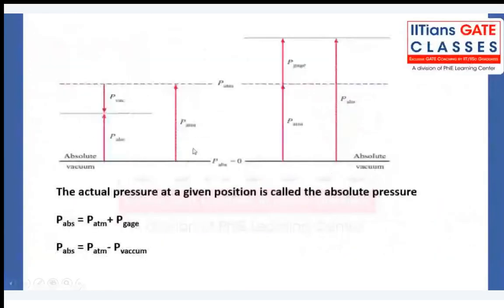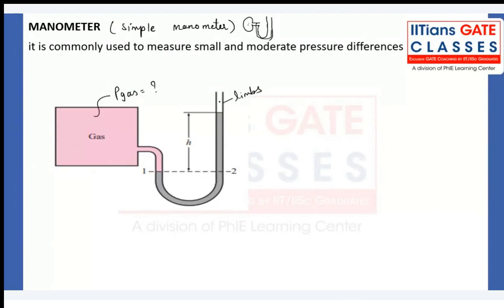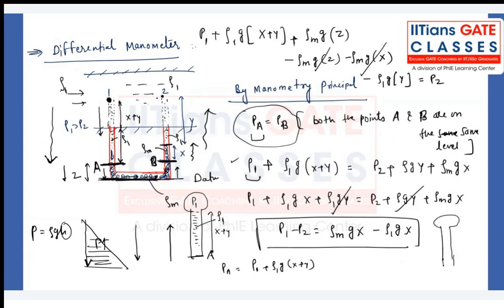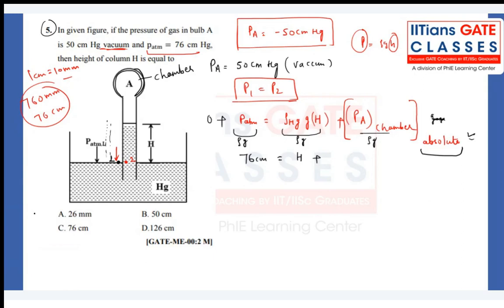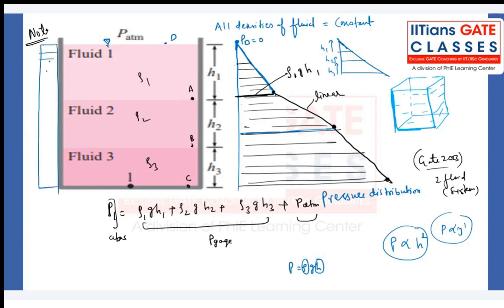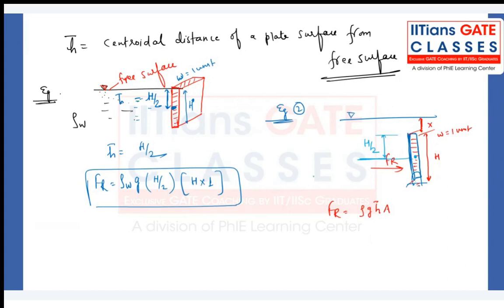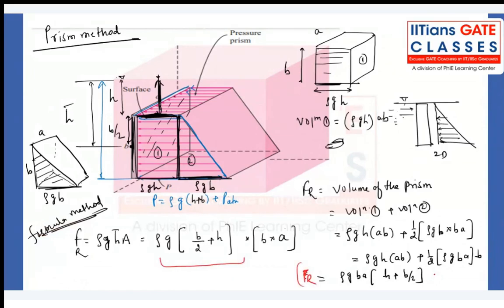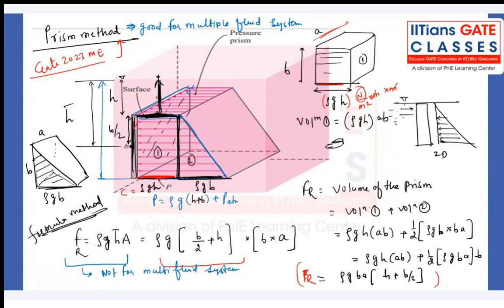Fluid Mechanics | Hydrostatic forces L5 | GATE ME Lectures | GATE Mechanical Live Interactive class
➡️Fluid Mechanics | Hydrostatic forces L5

✅Salient Features
Regards,
Team IGC